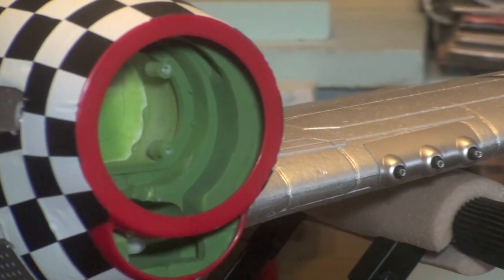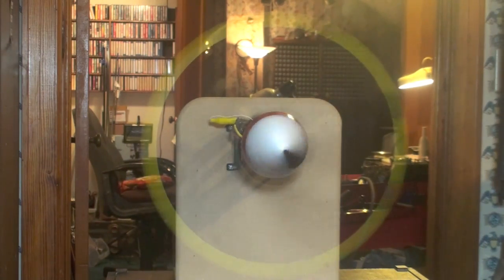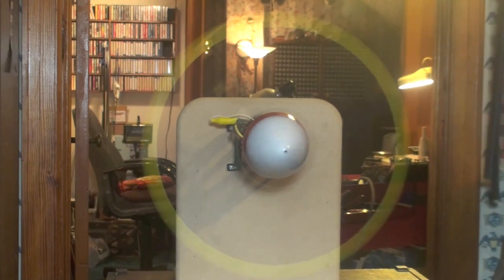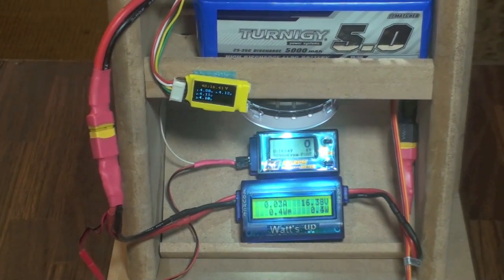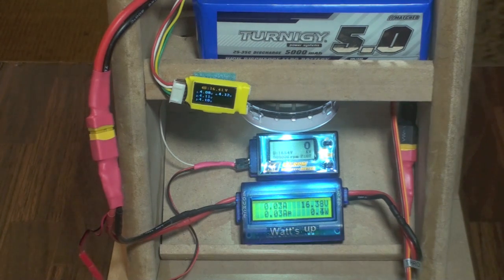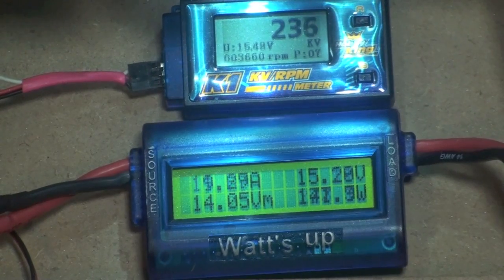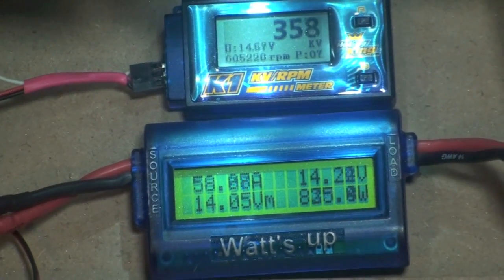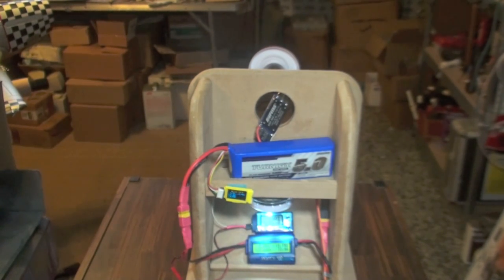G&C 4250 540kv Test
This is my pre-install run test of the FMS G&C 4250-540kv / 4-blade prop assembly before I install it in the FMS 1400 P-51D Big Beautiful Doll.